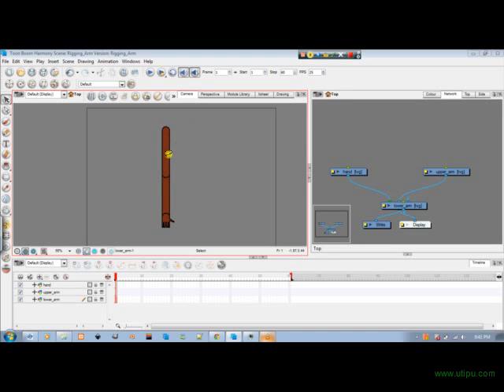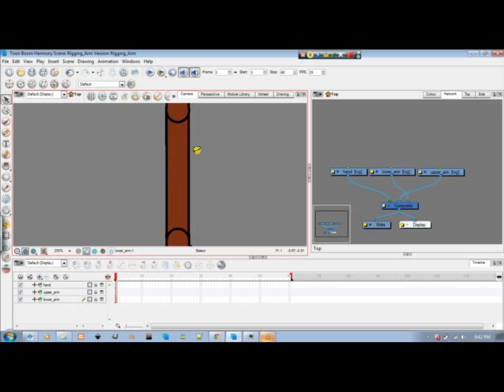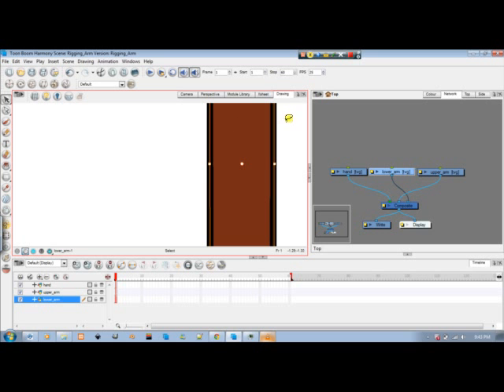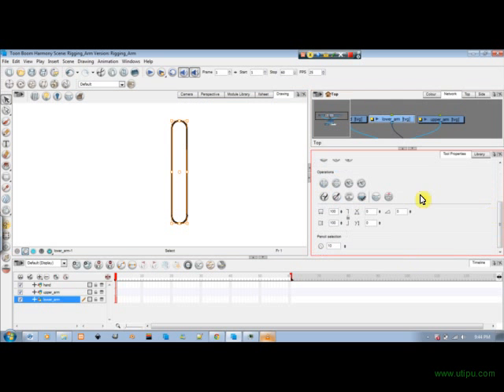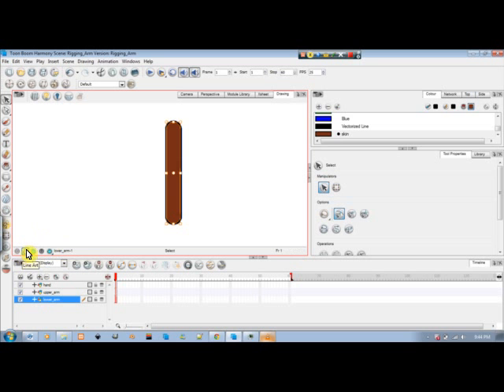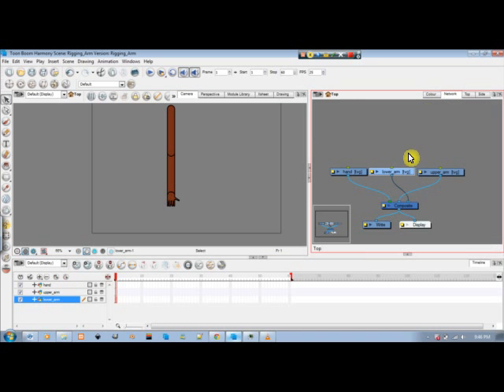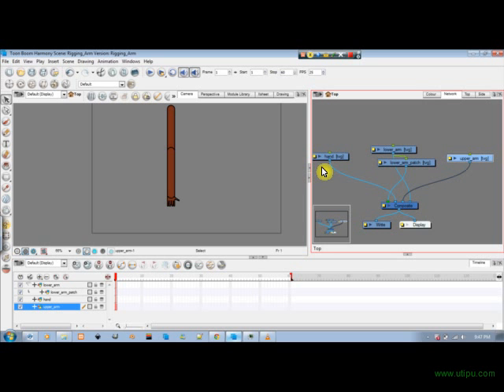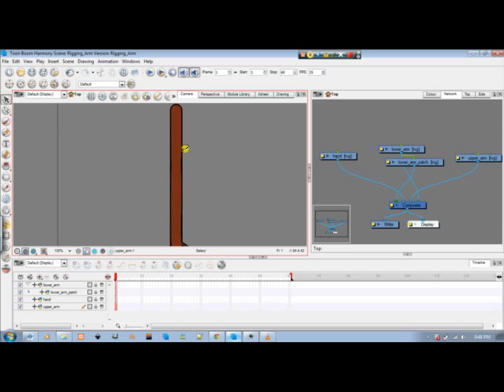ToonBoom Harmony 7.8: Tutorial 008: Rigging Arm (Part 2 - Patching)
In Part Two, I'll go through what is necessary to do patching. Patching hides the lines that you don't want to see in you an animation.

Summary:

- Creating a patch
- Convert Lines to Brush Stroke
- Copy and paste the fill into the Overlay Art
- Copy the lower arm
- Change the vector options to: Overlay Art only for the patch.